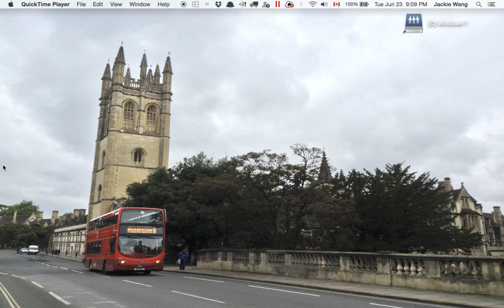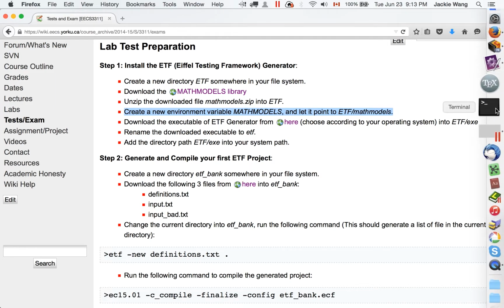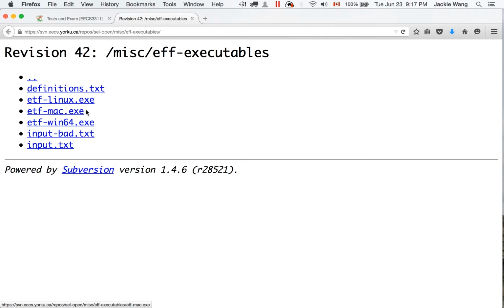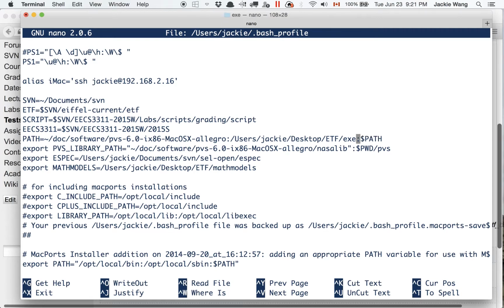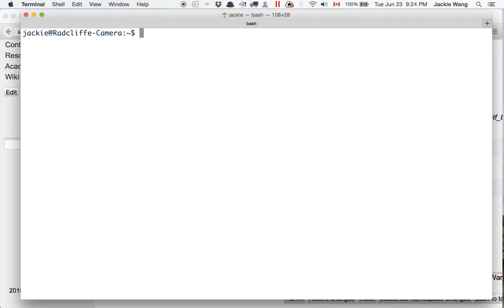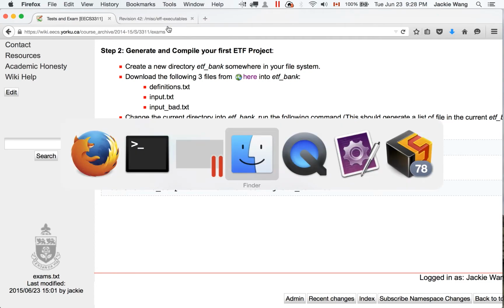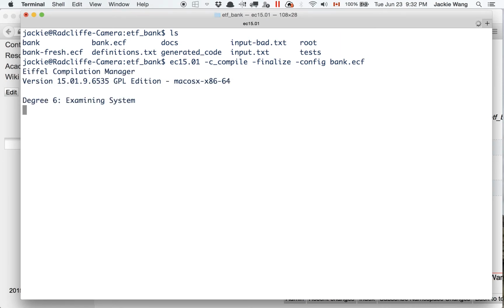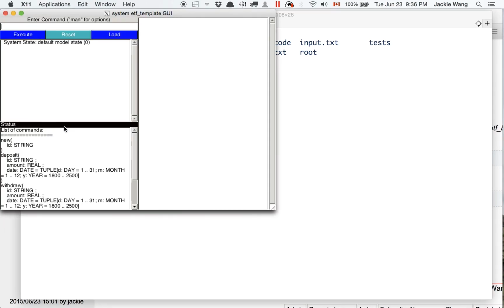ETF: Eiffel Testing Framework (01) Installation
Illustration of the use of the Eiffel Testing Framework (ETF).
EECS3311 Software Design Summer 2015
Lassonde School of Engineering
York University